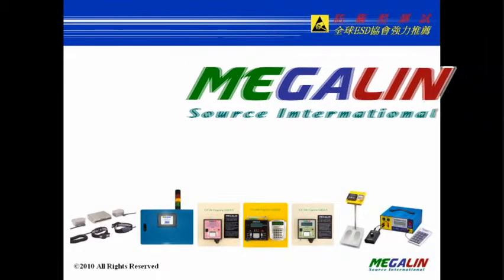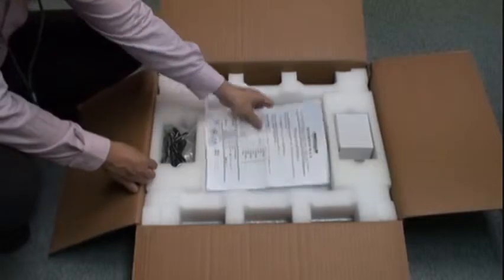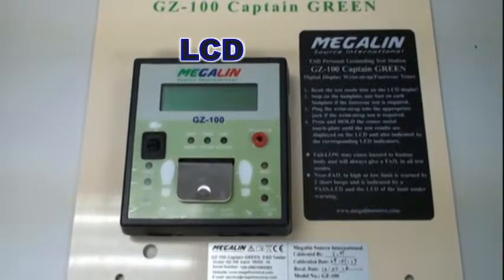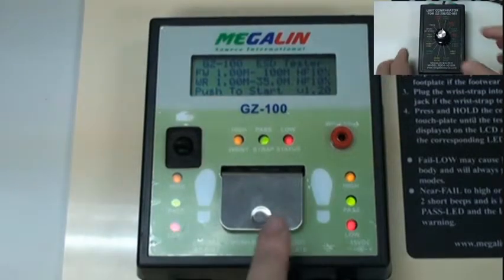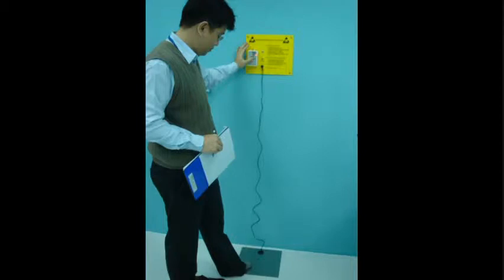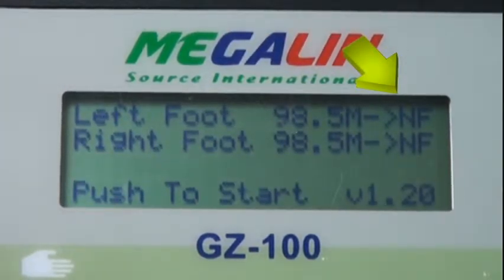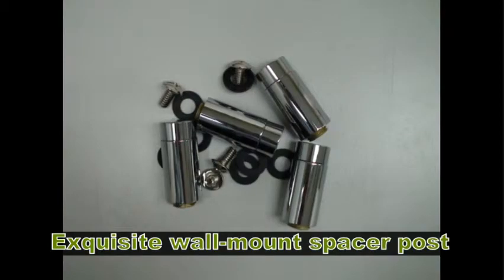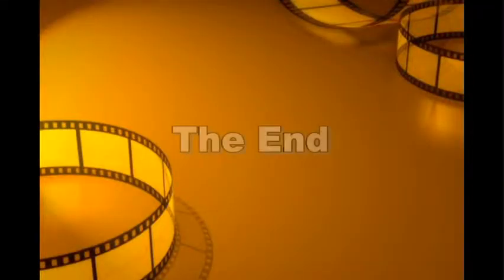GZ-100 Defensive Digital Display ESD Checker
After we released the 3rd generation Defensive Personnel ESD Network System GZ-600 Captain
GREEN, we have received marvelous positive responses from the customers. To further extend our
services to more popular customer bases, we now announce our Deluxe Defensive Digital Display ESD
Checker: GZ-100. Its main features include : 1) the innovative LCD screen will instantly display the
test result and the measured resistances of the wrist-strap and the footwear; 2) the proactive
Near-Fail function will issue a warning indicator to remind the user to watch out the risk that the
ESD grounding device under test is about to fail soon. This is very useful in preventing many
un-identified ESD problems; the default upper and lower resistance limits fully meet the requirements
of international standards such as ANSI/ESD S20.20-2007 or IEC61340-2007.
With the good price and the super-powerful function package, GZ-100 provides you a
state-of-the-art fast, safe, and extreme simple tool to fully meet your daily ESD checking need. It
further assists you to effectively enhance the performance of the EPA control and administration.